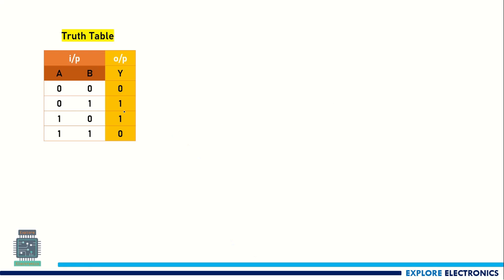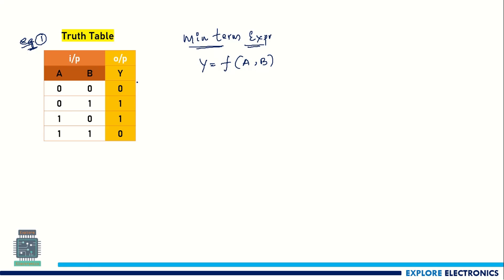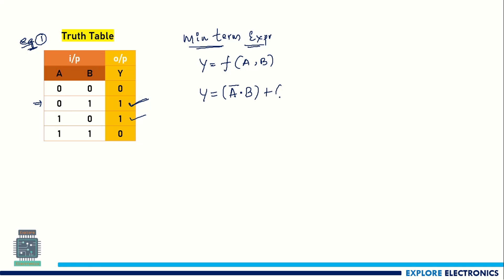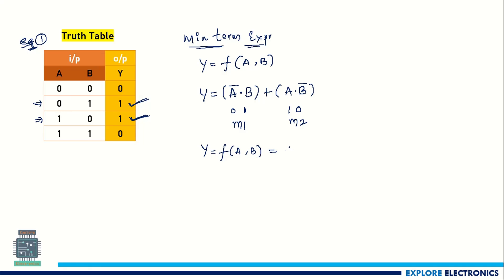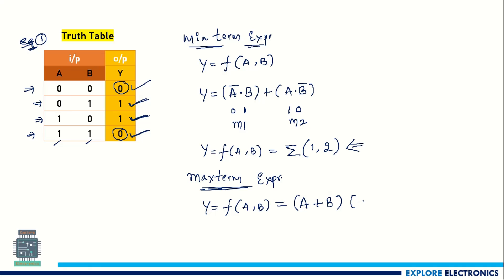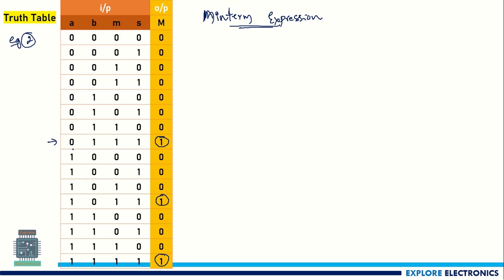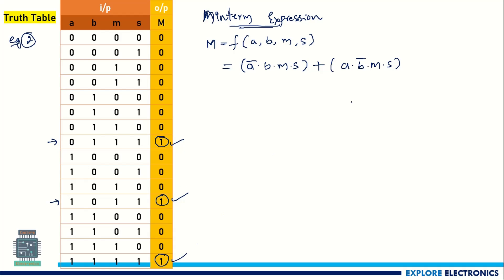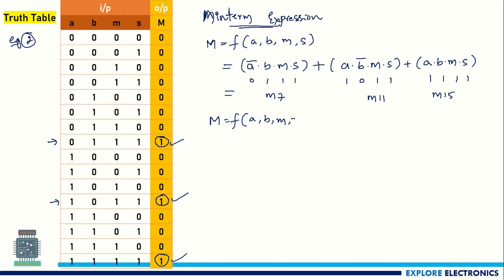Generation of Switching Expressions from Truth Table | Minterm Maxterm Expressions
This video covers VTU 3rd sem Digital System Design subject topic

👉☑ Watched the video!
👉☐ Liked?